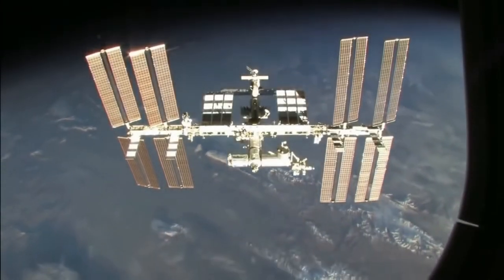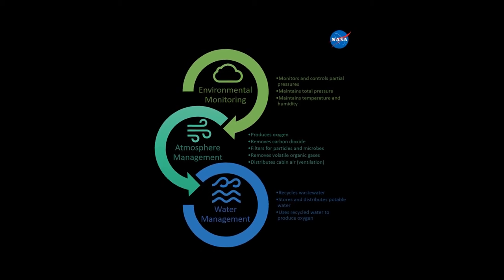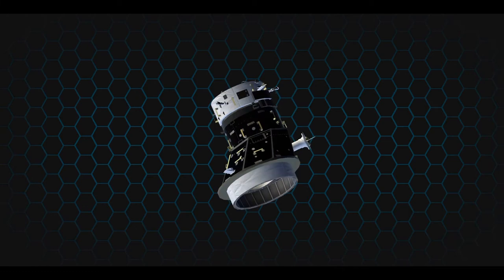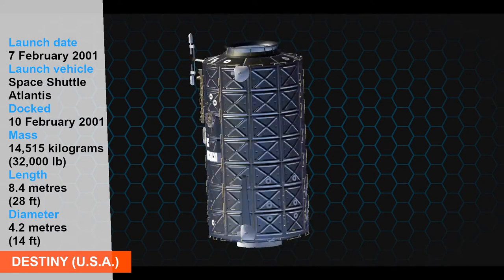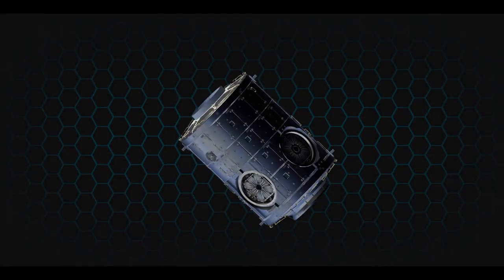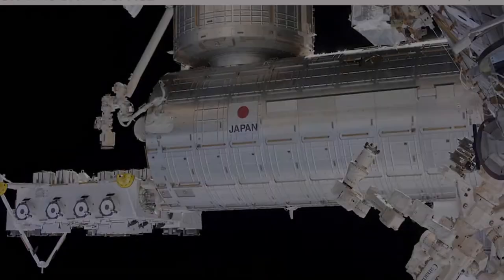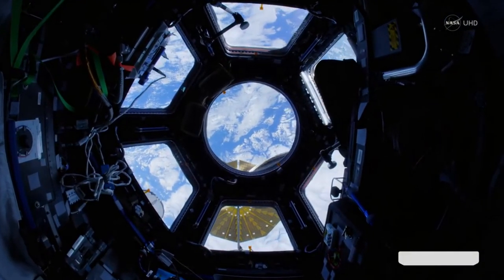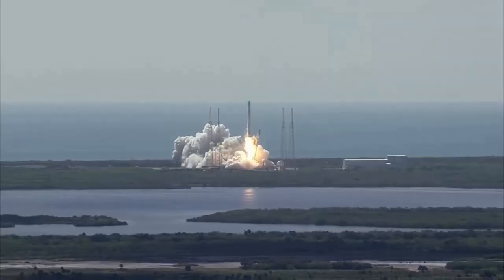THE STORY OF ISS - ENGINEERING MARVEL | SIMPLE ROCKETS 2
This year was fascinating for everyone. We had great loses with few or more great achievements, we saw SPACE X CREW DRAGON in action twice and seen a STARSHIP doing a belly flop and blasting into land, we also had glances of returning space rocks to earth by JAPAN & CHINA. But this year was the 20th year of THE INTERNATIONAL SPACE STATION. Yes, we completed 20 years of living in space. Thanks to engineering, science, and those bright full minds along with remembering those disasters that had taken lives of our astronauts. Yet we succeeded. So get some knowledge about the International Space Station from  this video and get back to your seats and see how we created and flown the Engineering Masterpiece in a game known as Simple Rockets 2.

ANIMATION RECORDED IN:
ISS EXPLORER
Play Store

GAME : SIMPLE ROCKETS 2
SimpleRockets 2 is back, but now it's fully 3D. Build rockets, airplanes, rovers, and anything you can think of with highly customizable parts. Explore 3D planets. Upload and share your crafts online. We're bringing it to Early Access while we work on a Planet Builder, Campaign Mode, and other key features.

or
Steam

Voice Generated With:
WATSON TTS

Edited With:
OPENSHOT VIDEO EDITOR

THE RANDOM STUFF guySSS